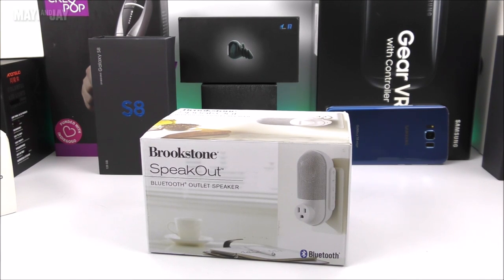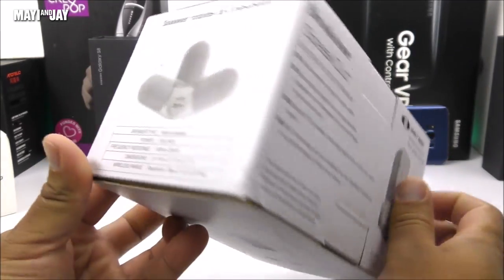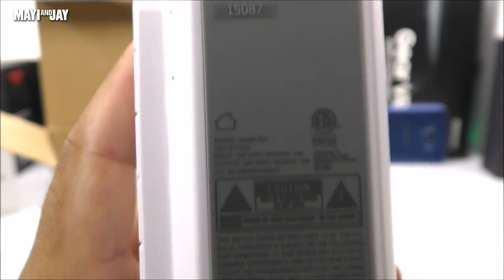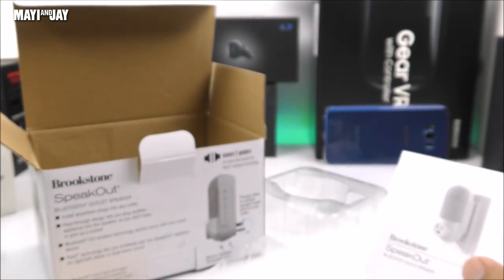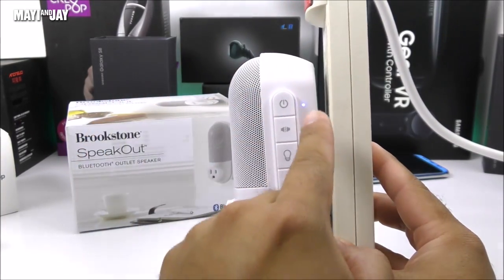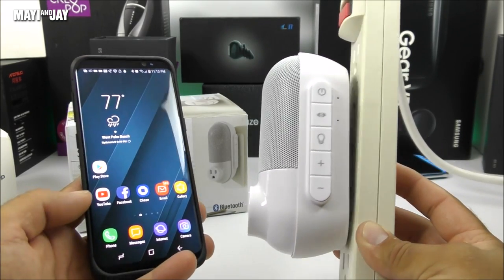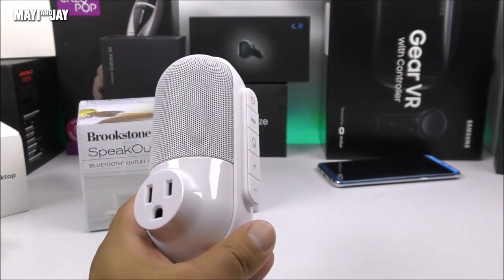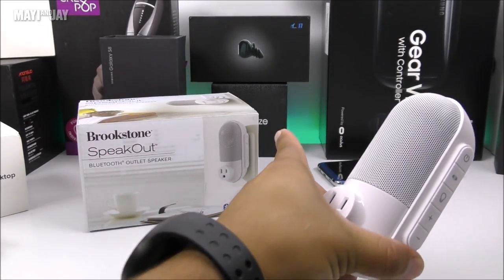Brookstone Speakout - Weird But Cool Bluetooth Speaker!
Features:
-Install anywhere—plugs into any AC outlet
Bluetooth 3.0 wireless technology quickly syncs with your smart device (up to 33-foot range)
-Pair2 technology lets you pair two SpeakOut speakers for right/left stereo or dual-mono sound
-Pass-through design lets you plug another appliance into the speaker, so you don’t have to give up a socket
-Speaker rotates to 3 positions—0º, 90º clockwise and 90º counter-clockwise
Includes built-in night light